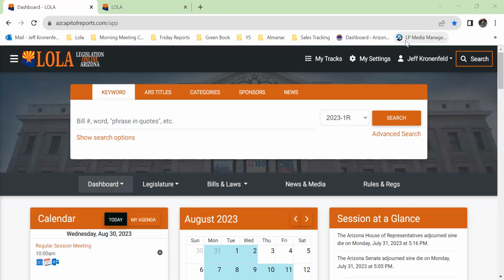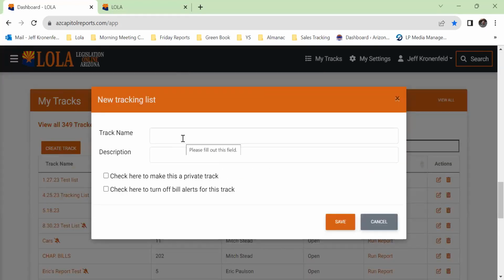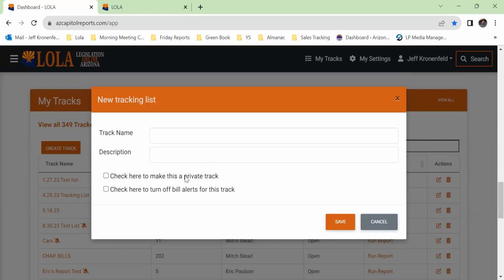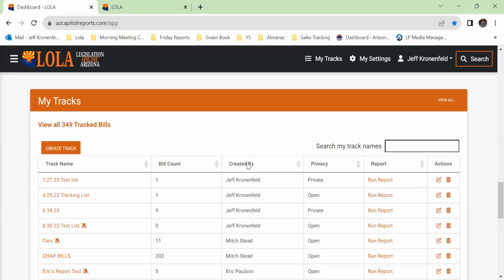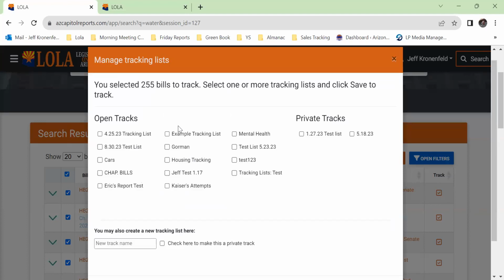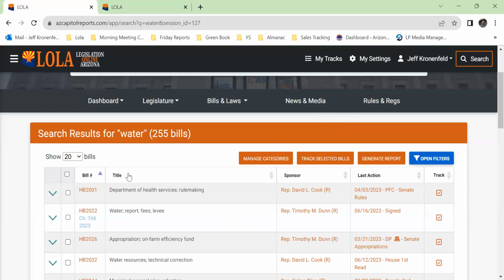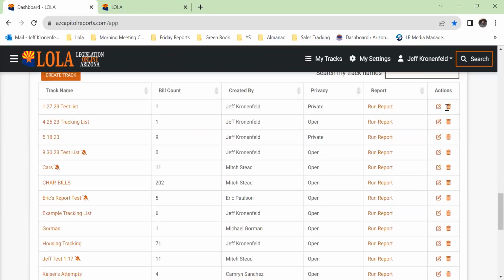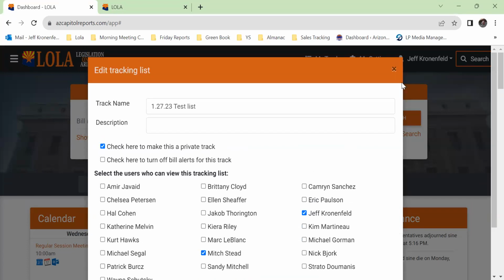LOLA How-To: Tracking Lists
This video shows LOLA users how to use tracking lists, which are a tool that lets organizations track and follow actions taken on a specific bills and sets of bills. Users can create new tracking lists, edit tracking list privacy settings, manage alerts for tracking lists, and generate reports directly from the tracking list page and through search results.